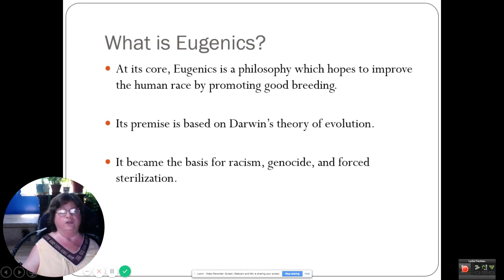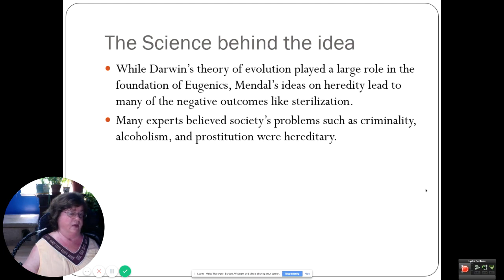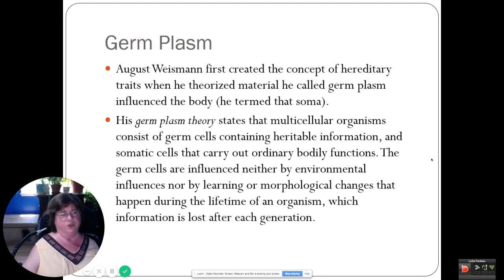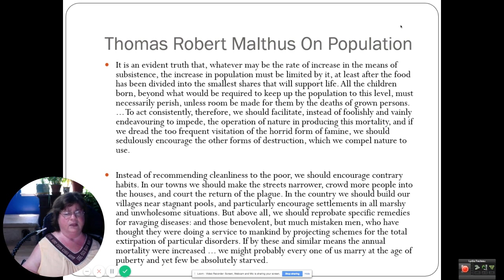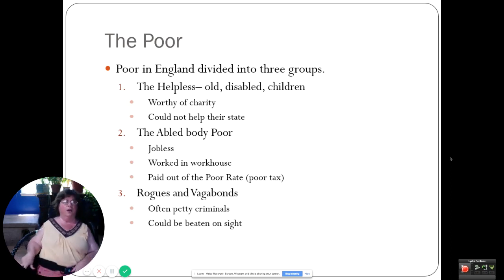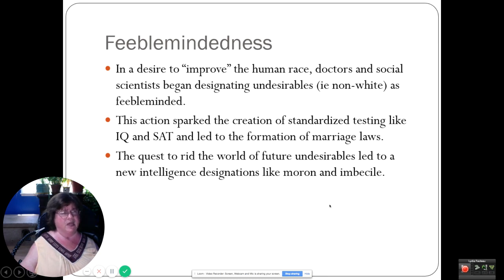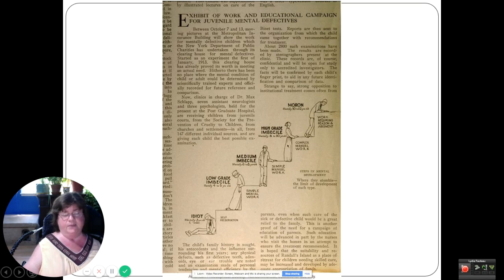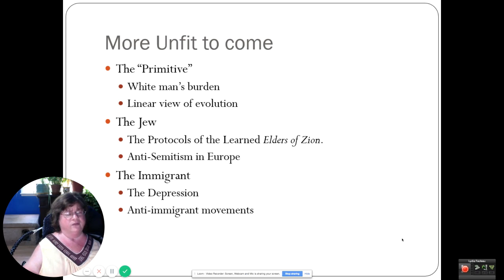The Scientific and Social Origin of Eugenics part one